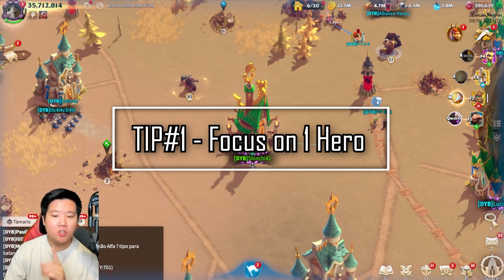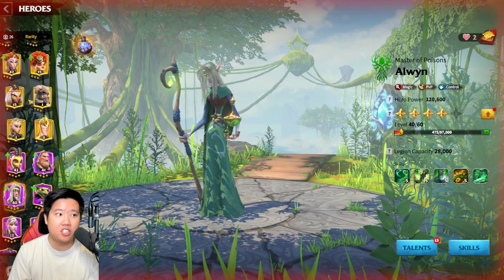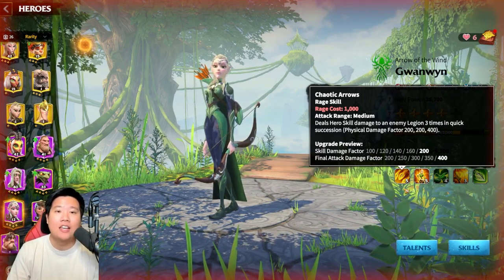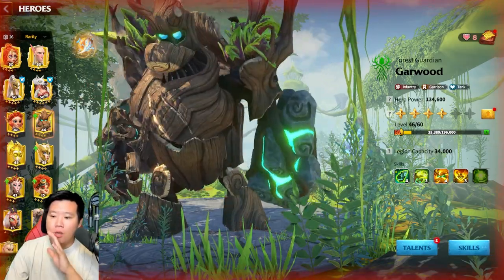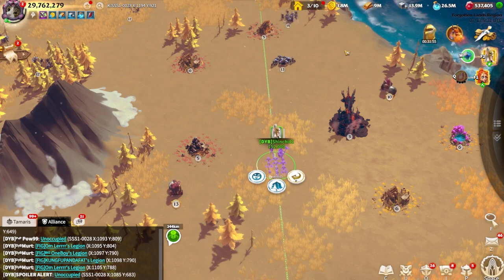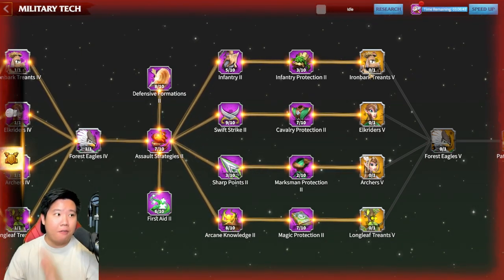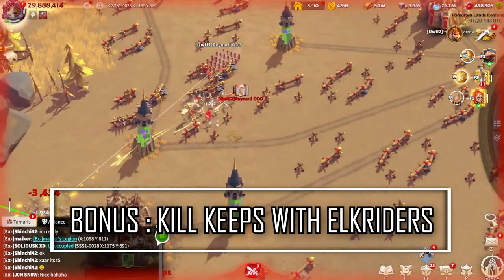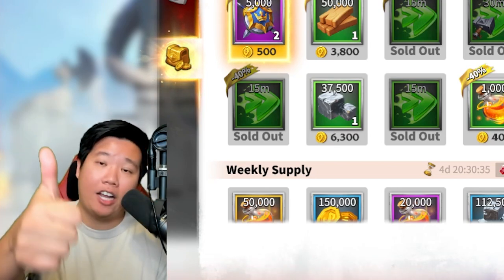Improve your Merits Fast in a Week ( Call of Dragons Tips & Tricks )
How to Increase Merirts Fast in a Week | Call of Dragons

The Call of Dragons game is a mobile strategy game, this city building war game is the fastest growing multi player game in the industry of RTS. Call of Dragons provides enriched battle experience gameplay with the choosing of Factions and Heroes to lead you in battle.

00:00 Do you want to increase merits?
00:48 Tip 1
03:45 Tip 2
04:48 Tip 3
05:58 Tip 4
06:36 Tip 5
07:30 Bonus tip
08:02 Tip 6